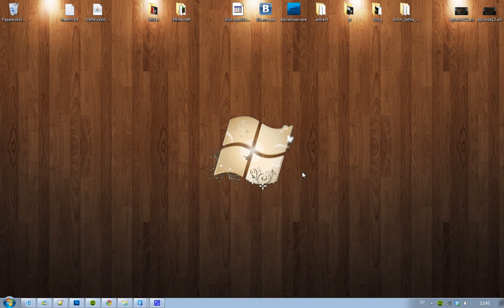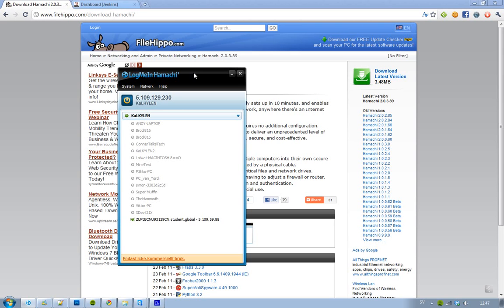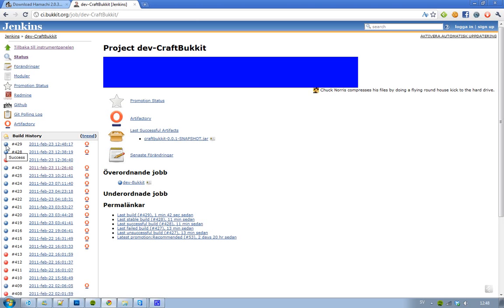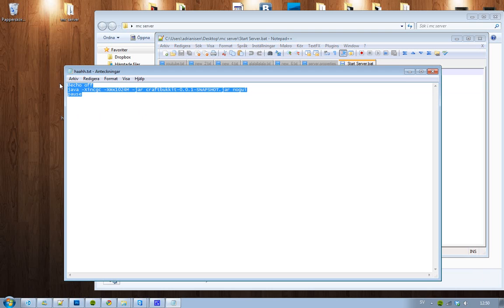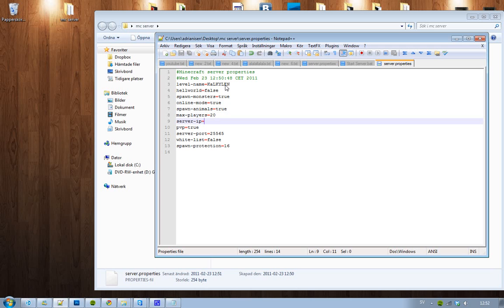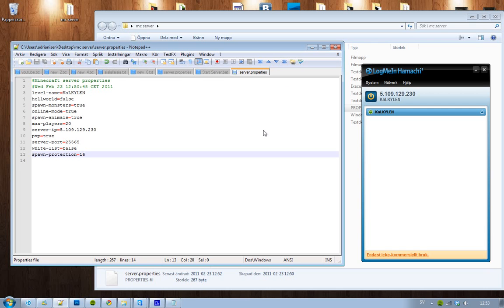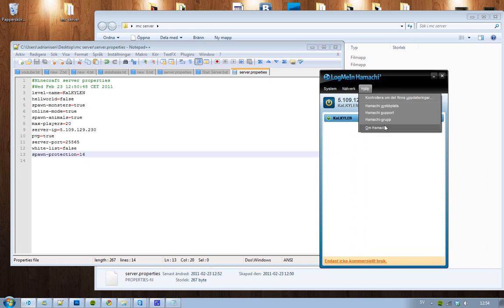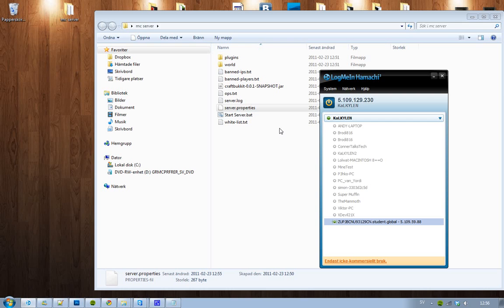Make Minecraft Server Beta 1.3 Tutorial! Install Bukkit & Setup Hamachi! Noob Guide!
@echo off
java -Xincgc -Xmx1024M -jar craftbukkit-0.0.1-SNAPSHOT.jar nogui
pause

REMEMBER:

How to creat a .BAT file

First creat a new text doc. in the directory of your file, then type the thnig in and go to file save as and at the end of the name type .bat at the end.

when changing name of the jar you must change the name in the text document you put in for the start server"{@echo off

pause}-should have been {@echo off

java -Xincgc -Xmx1024M -jar craftbukkit.jar nogui

pause}

PROBLEMS:

Java problem?

"I was having the same problem as you afrosargent, what daedal was trying to get at is that the "start server.bat" for the minecraft server is looking for java in the wrong place or something. So what you do is first locate java.exe at either

C:/WINDOWS/SysWoW/java.exe
or
C:\Program Files (x86)\Java\jre6\bin\java.exe

then you find the "start server.bat" for the minecraft server and right click it. there should be the option to edit, so do it. This should open a notepad file with something like this in it,

@echo off
java -Xms512M -Xmx512M -cp minecraft-server.jar com.mojang.minecraft.server.MinecraftServer
pause

what you have to do is replace the "java" in this statement with the location (one of the ones provided above) of your java.exe. So for me it ended up being,

@echo off
"C:\Program Files (x86)\Java\jre6\bin\java.exe" -Xms512M -Xmx512M -cp minecraft-server.jar com.mojang.minecraft.server.MinecraftServer
pause

then when you have done this, save the file and see if all works."